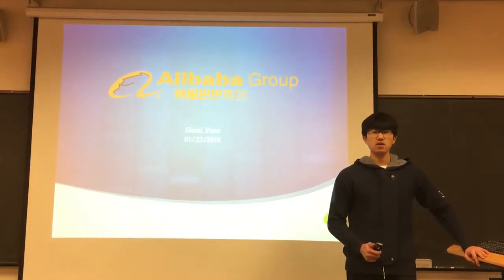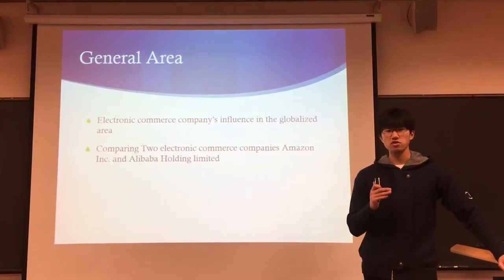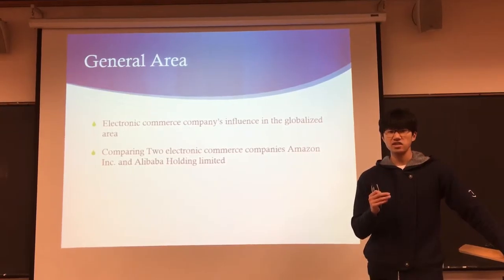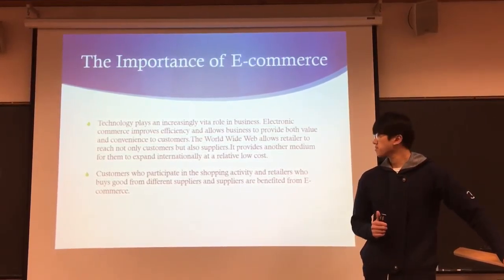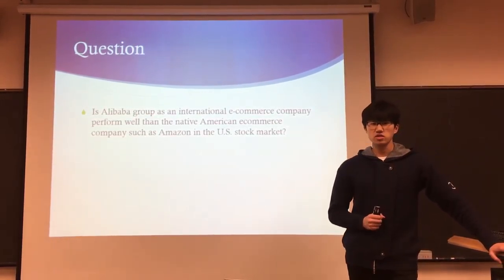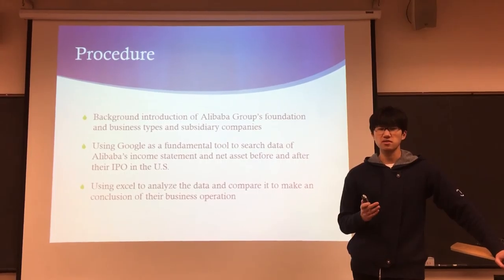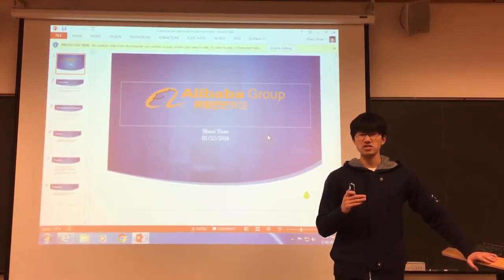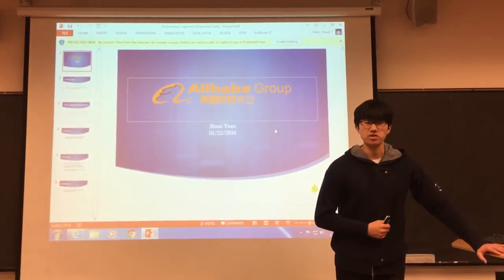February 17, 2016